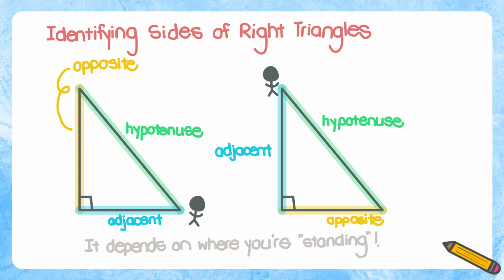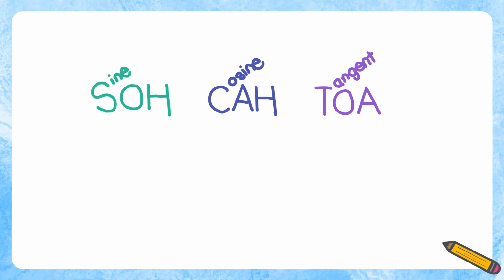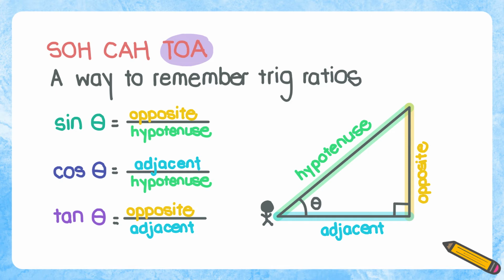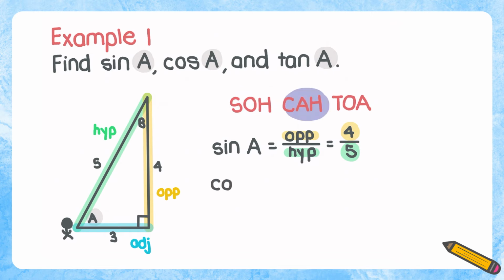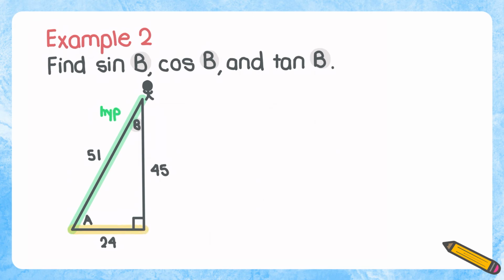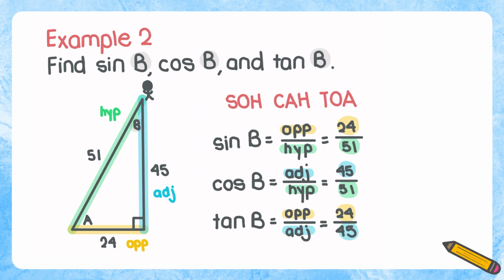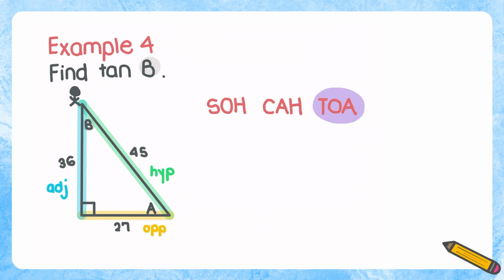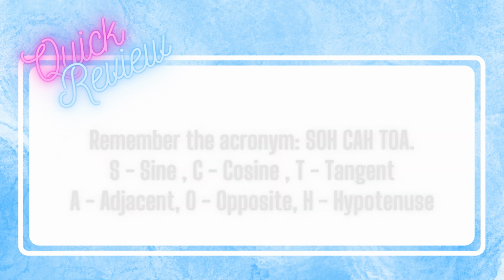Intro to Trig Ratios (Part 2)